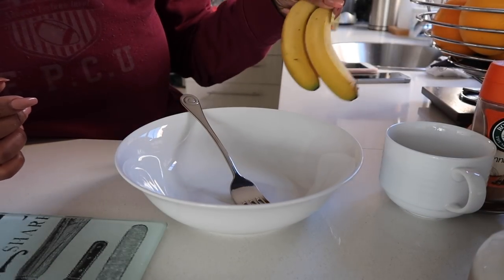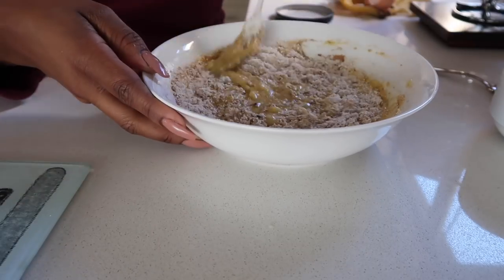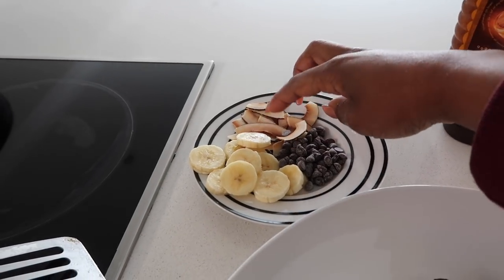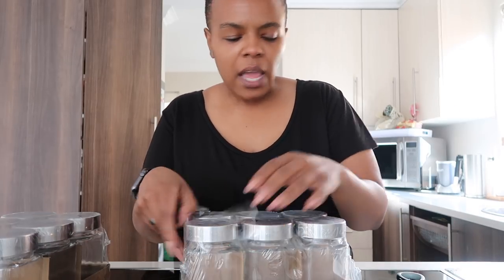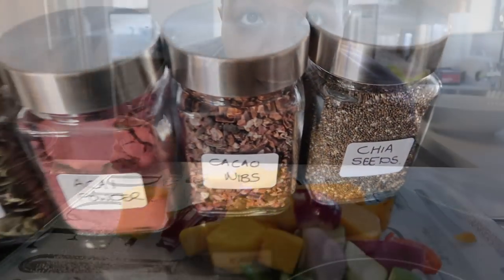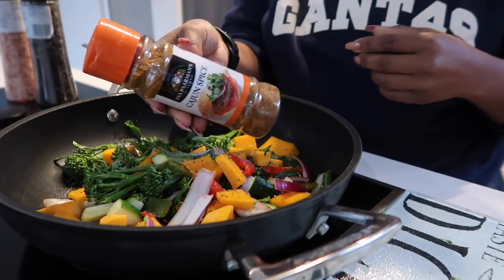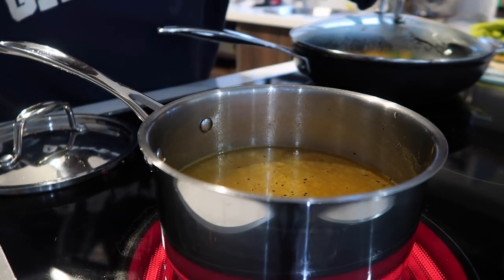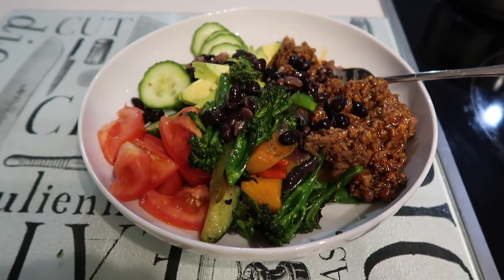WHAT I EAT IN A DAY HEALTHY EATING (1)| Banana OAT PANCAKES, QUINOA BOWL| VLOG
Hey!

So I know you guys have BEEN getting at me about doing a what i eat in a day video, so HERE it is, in VLOG form!
In this video I make banana oat pancakes, and a quinoa bowl! In between I show you how I pack my seeds, powders and such in my kitchen in mason jars!

xoxo
JK.

Hi!

K.